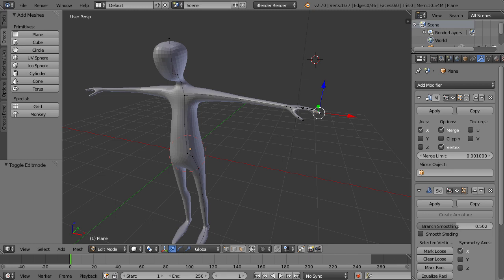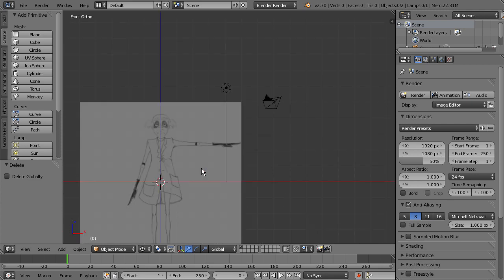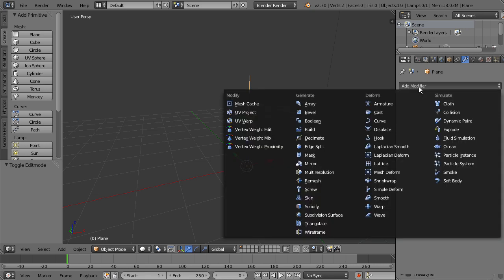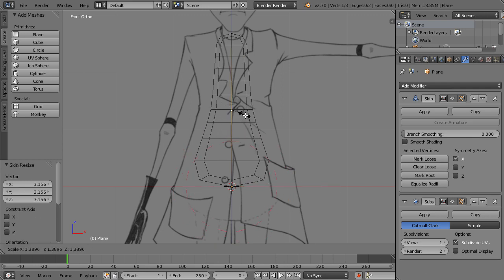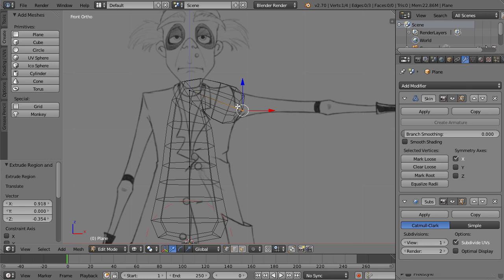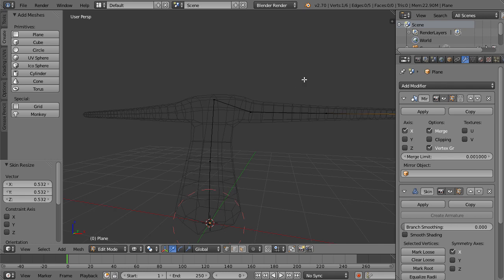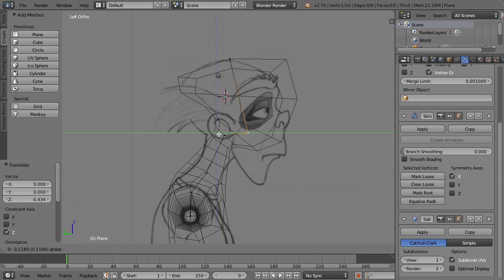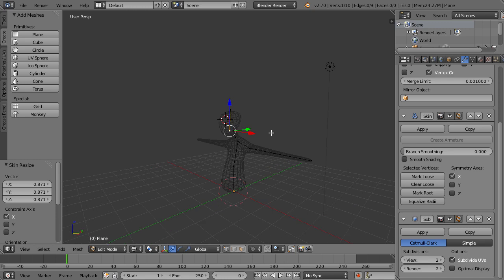How to Work with the Skin Modifier in Blender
In this tutorial you'll learn about where this skin modifier can be used, and how it can benefit your workflow.